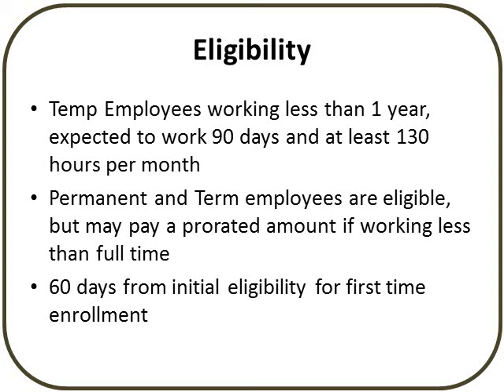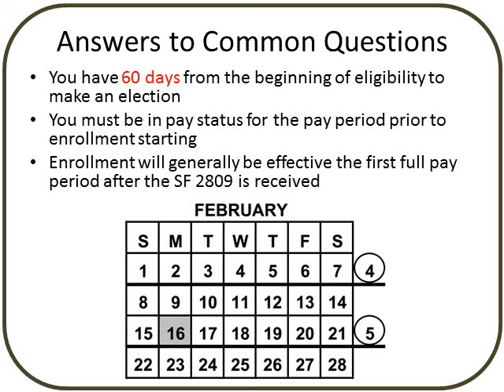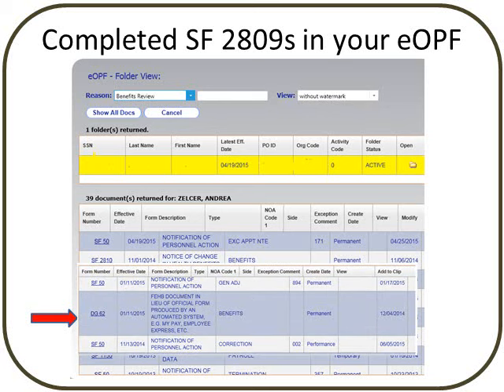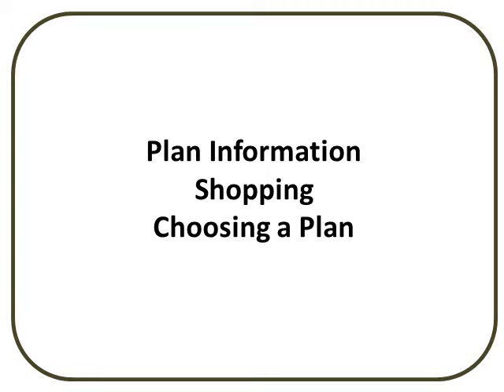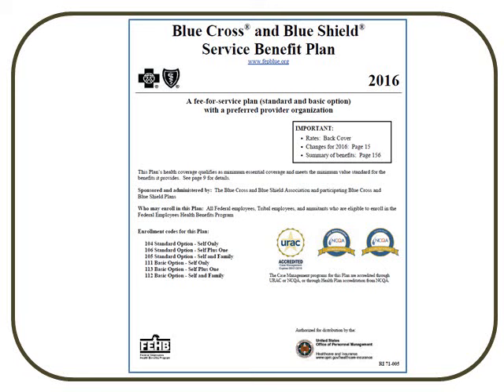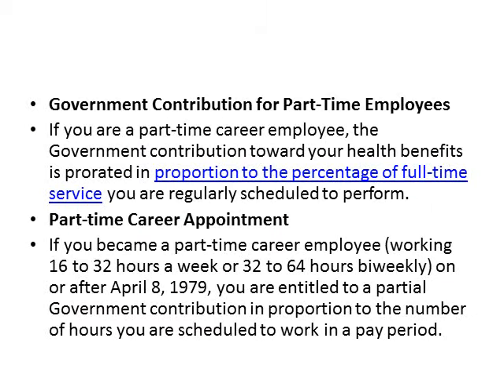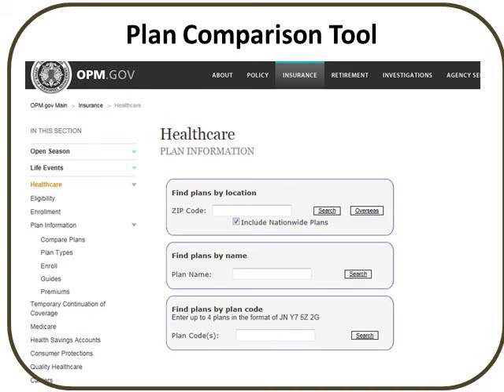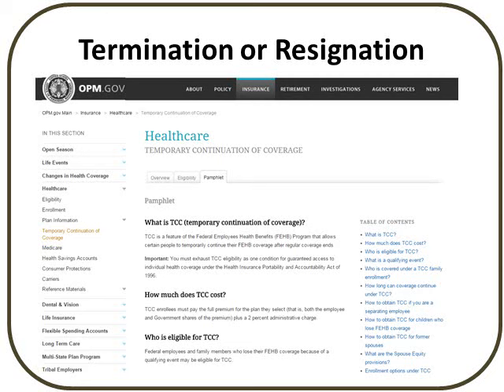FEHB Orientation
Understanding Federal Employee  Health Benefits options and changes